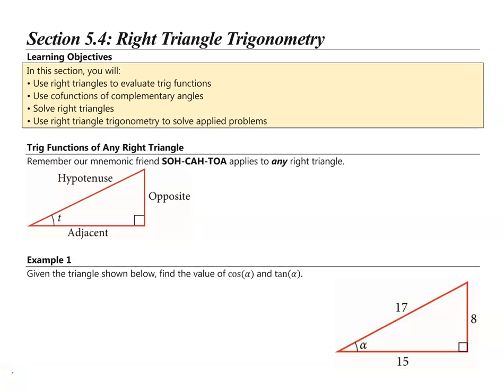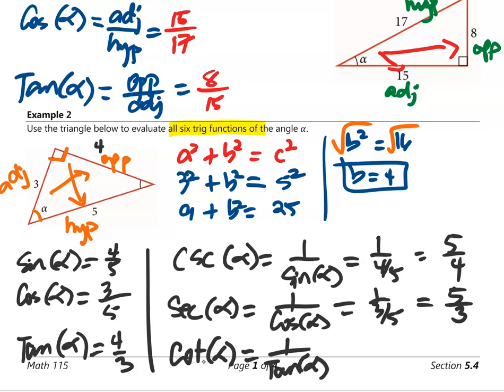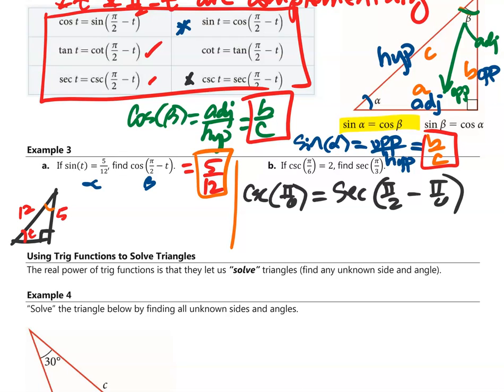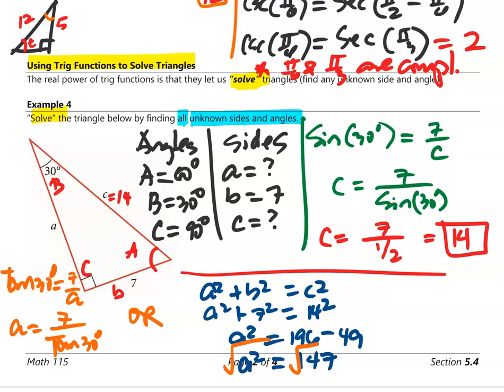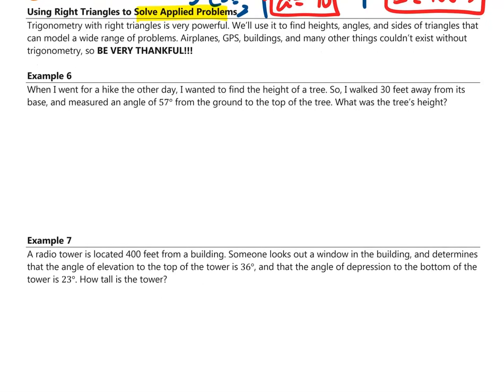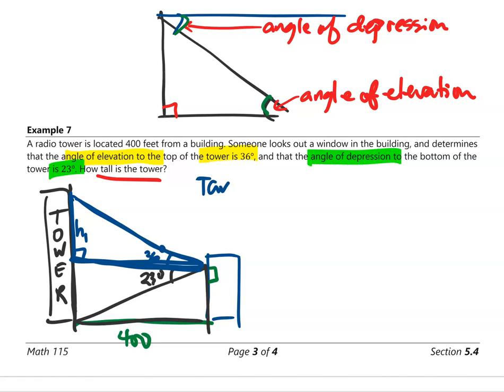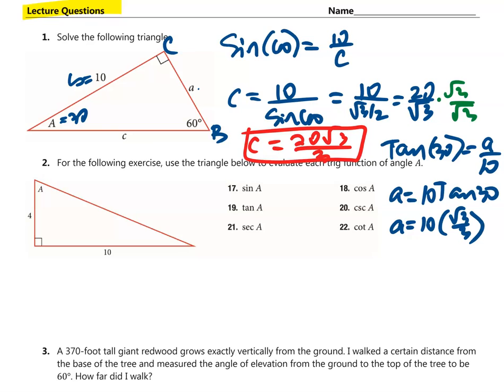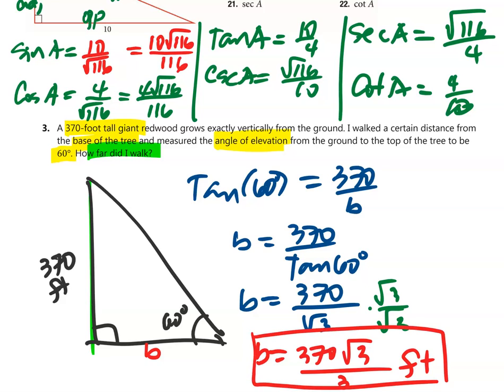5.4 Right Triangle Trigonometry